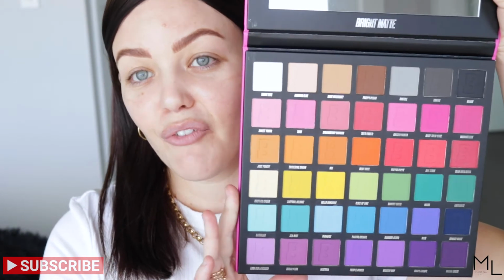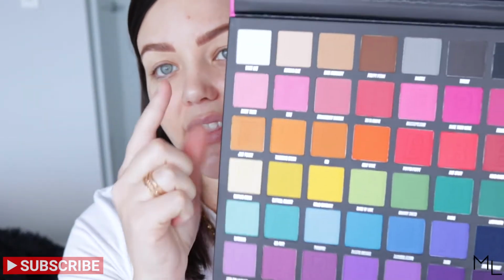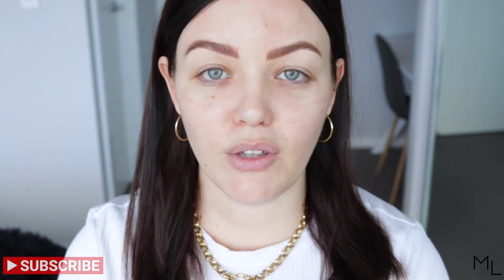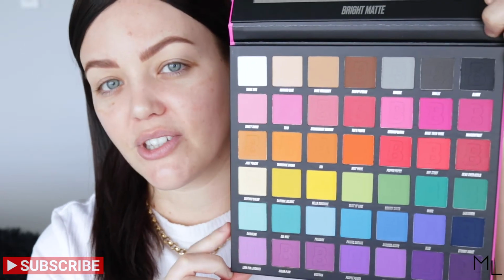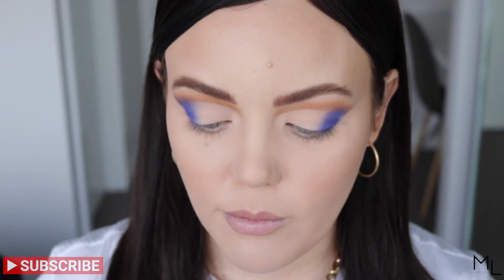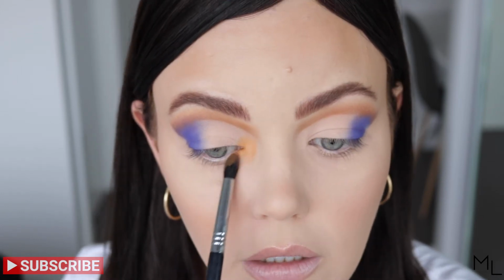What Full Glam Makeup Looks Like In Real Life! | A Makeup Tutorial in Natural Lighting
Hiya Pals!

When I was filming today's video, I just wanted something a little bit more chill.  Even though technically I had to move my whole set up and I still did a full glam (well my version of full glam), just being in daylight lighting and no studio lighting made it feel more relaxed for me.

Also, I don't know about you guys but I often watch makeup videos and wonder what their skin and makeup looks like in real life, so I hope this video gives you a bit of insight as to what my 'full glam' make up looks like in real life.

PS if you like this style of video please let me know in the comments, I have a few ideas but only want to do them if you guys want them!

PPS The Beauty Bay Palette, honestly I was disappointed. It has such good reviews and was such a reasonable price but I personally find the shadows to be very powdery and not as pigmented as you would hope them to be.  You really have to just keep building and building them because as you blend they just fade away.  In saying that the palette was $35 AUD so if that is a reasonable or low cost to you and want pretty every single colour in one palette, then maybe it is for you.

I hope you enjoy the video and if you decide to recreate the look please use the # martinalily on Instagram so I can check it out! PS my insta is @martina_lily_

Products used in this video:
Face:
Barbara Sturm Anti Aging Primer (PS this was a tester and I did not like it at all, it completely pilled up under my foundation)
Anastasia Beverly Hills Luminous Foundation in 210N
Jouer High Coverage Concealer in wheat
Westman Atelier Biscuit Contour Stick
Fenty Beauty Profiltr Loose Powder in Lavender
Glossier Wowder
Charlotte Tilbury Airbrush Bronzer in Medium
Kosas Papaya Colour Duo for Blush
Dior Backstage Glow Highlight Palette
Anastasia Beverly Hills Dewy Setting Spray

Brows:
Anastasia Beverly Hills Duo Powder in Dark Brown
Thrive Causemetics Semi Permanent Brow Gel

Eyes:
Nars Smudge Proof Eye Primer in Light
Beauty Bay Bright Matte Palette
Juvia's Place Warrior Palette
Linda Hallberg Core Crayons in Black and Greige
Essence Lash Princess Mascara
Glam By Manicare Sophia Lashes

Lips:
Lip Heroes Nude For You Lip Liner
Morphe Caught Lipstick
Fenty Beauty Sheer Slip Shine Lipstick in Makeout Break

♦ SOCIAL MEDIA ♦

Martina Lily
xx